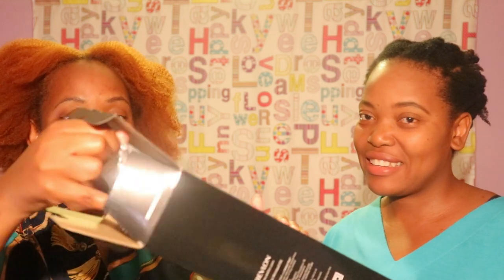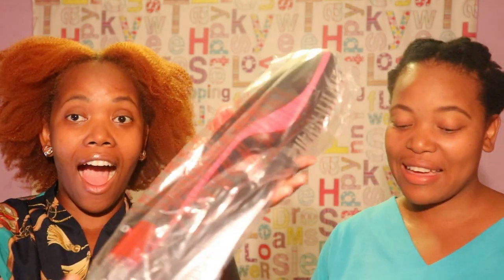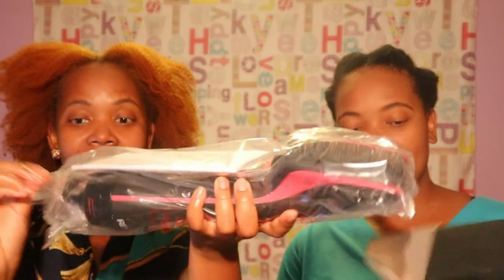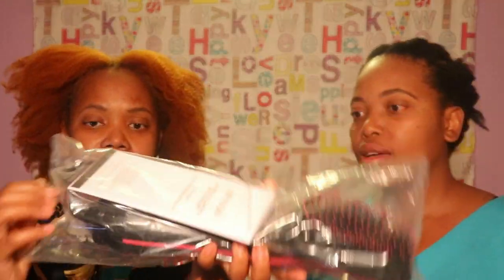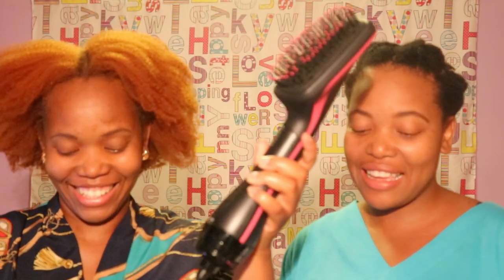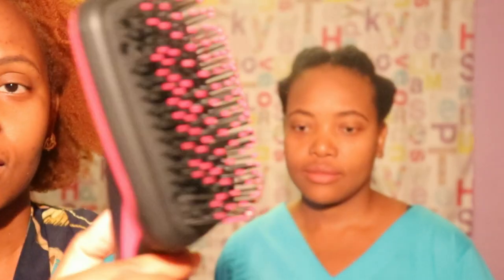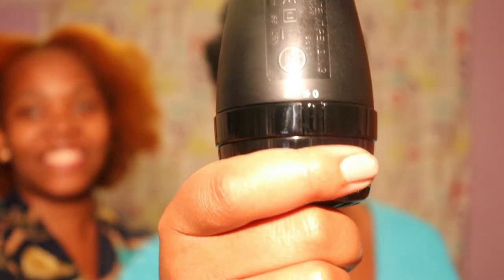4C/4Type HAIR CARE | Unboxing Revlon 2-in-1 Hairdryer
Hi Candies! In todays tutorial we will be unboxing and sampling Revlon's Perfect Heat Perfectionist 2-in-1 Hairdryer! We know, we know heat is bad for you but...we have taken all precautionary measurements to make sure that we still have hair left on our heads...we hope we have... :D Anyhooooooo...sit back and enjoy!